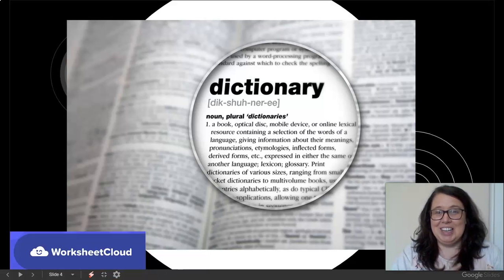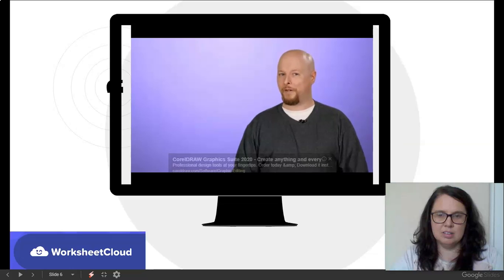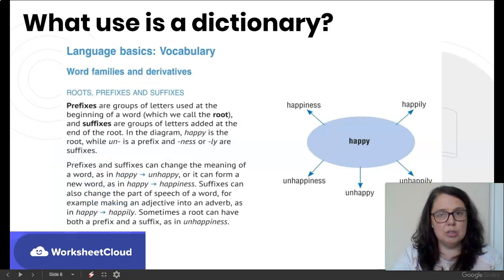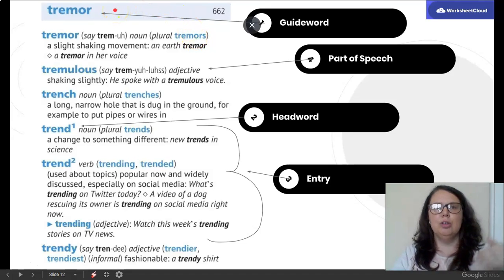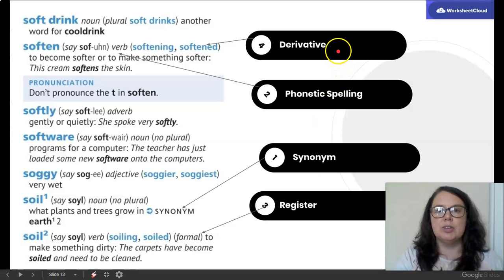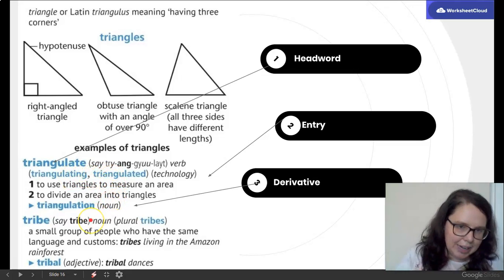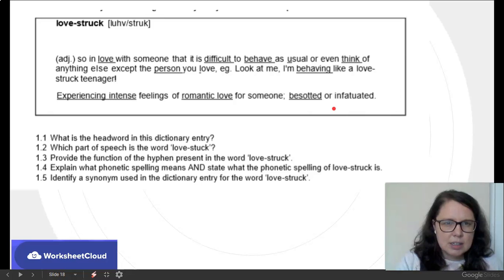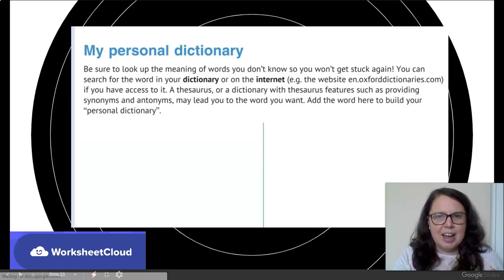Grade 9 - English - Dictionary Skills / WorksheetCloud Video Lesson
In this Grade 9 English video lesson we will be teaching you about Dictionary Skills.